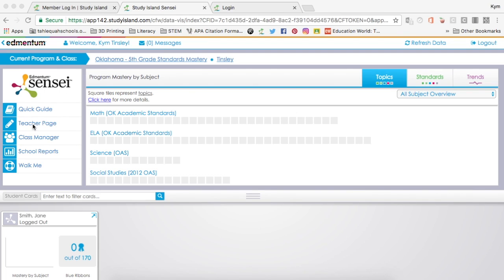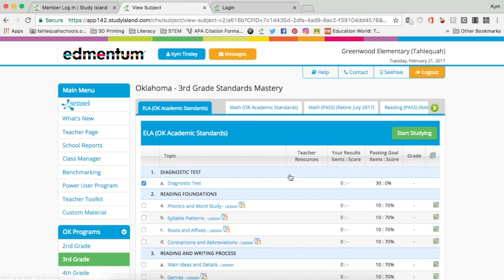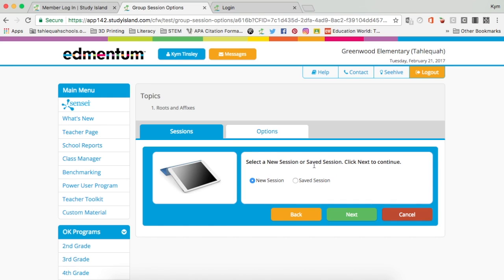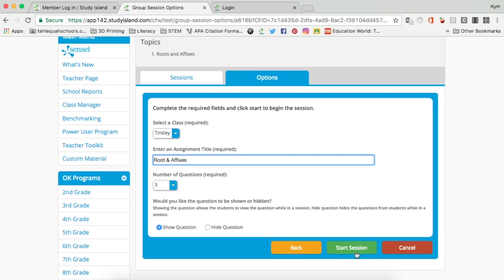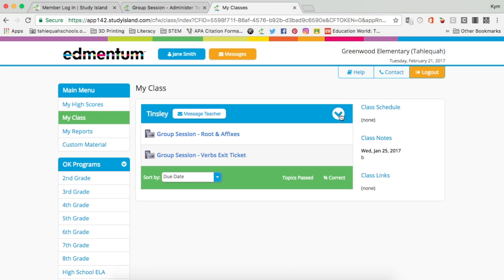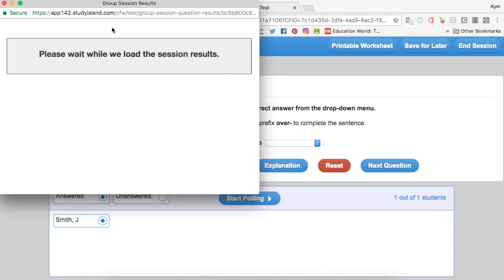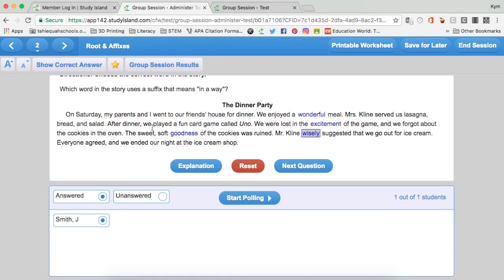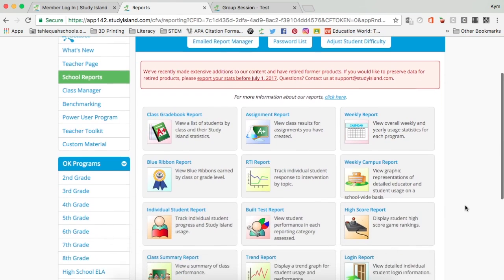Study Island: Setting up Group Sessions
This video is about setting up group sessions in Study Island.